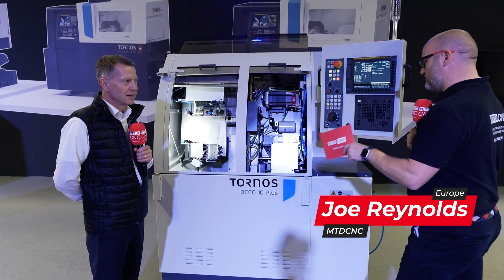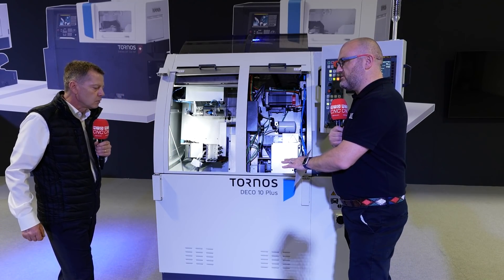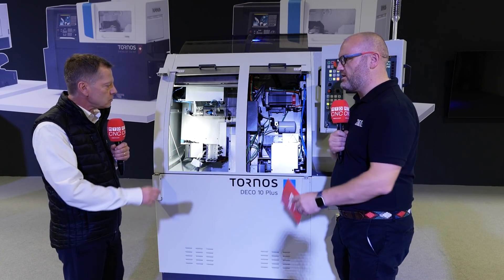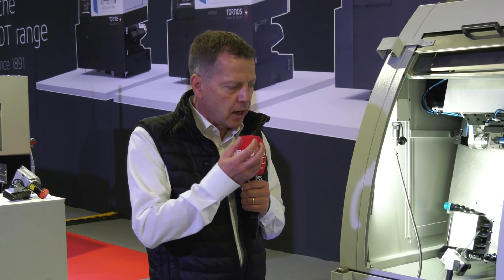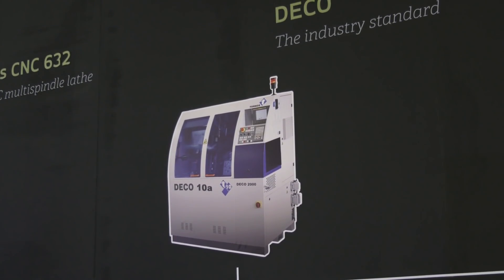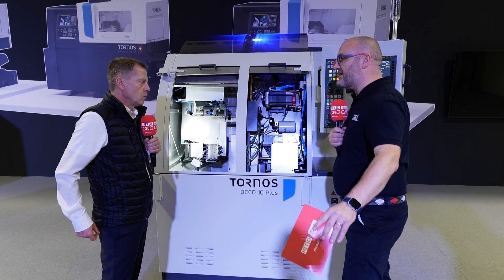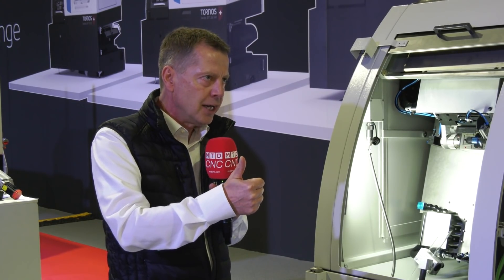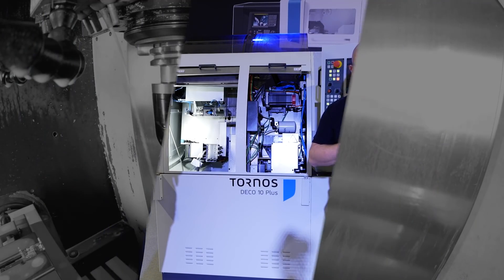Tornos Deco 10 Plus celebrates 25 years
What a machine, unbelievably 25 years old and still one of the fastest machine tools on the market. With a crazy 9 axis and now being fully refurbished these machines are as good as new as Joe finds out.